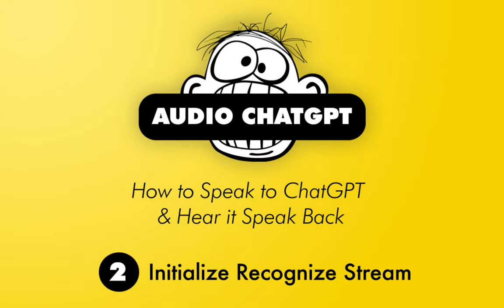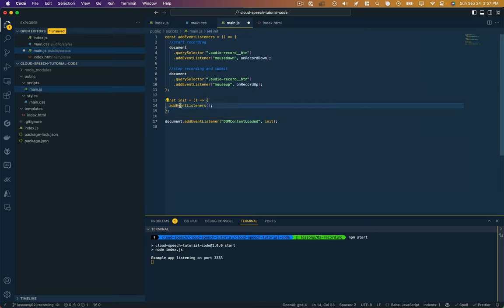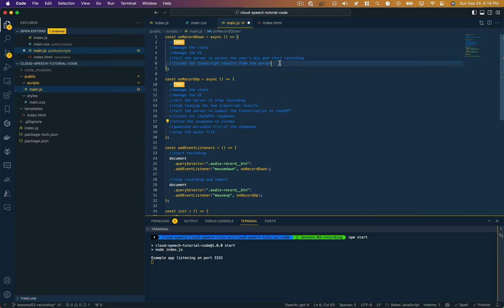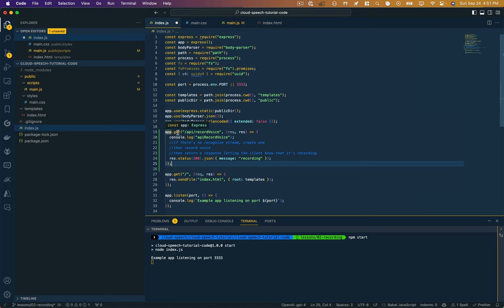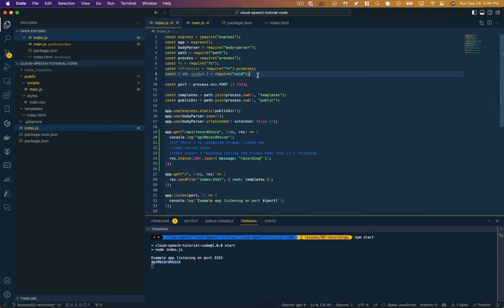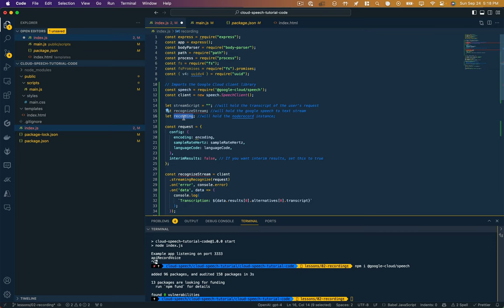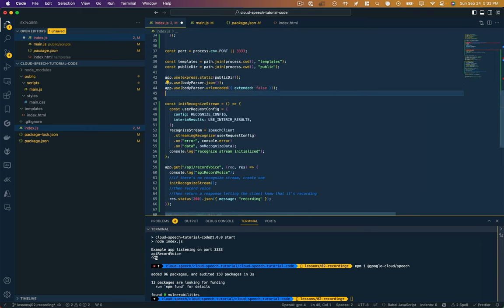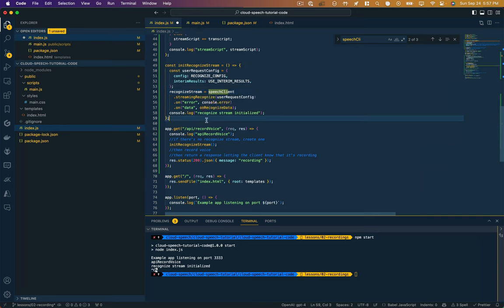Audio ChatGPT 2a: Initializing Speech Recognition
This tutorial series will help you create your own audio chatGPT - talk to it, and it will talk back - no openAI premium subscription needed!

In this episode we'll set up API endpoints to initialize speech recognition, set up the google cloud speech API, and set up an audio recognize stream on the backend.

Final code from all videos (main branch of repo)

Chapters:
0:00 Recap current progress
2:30 This episode's goals
3:20 Handle start and stop record interaction
5:48 Set up record stop and start API endpoints
10:40 Set up Google Cloud Speech library
11:48 Set up Speech Recognition Stream
13:40 Manage recognition configuration options